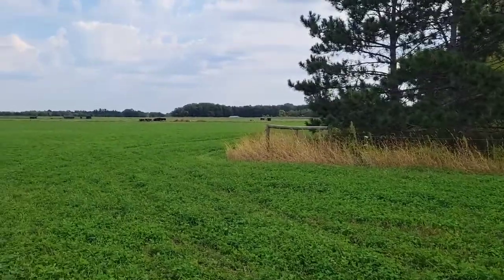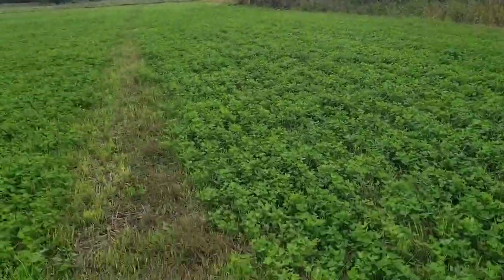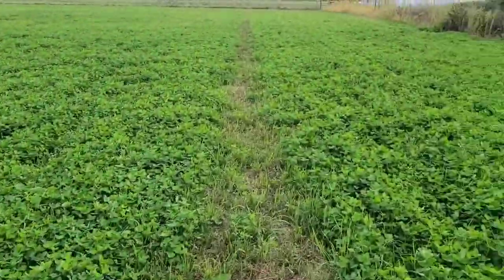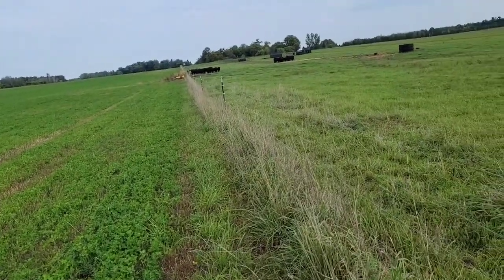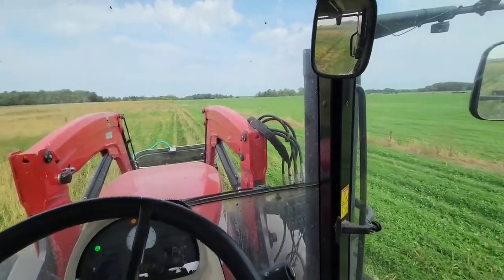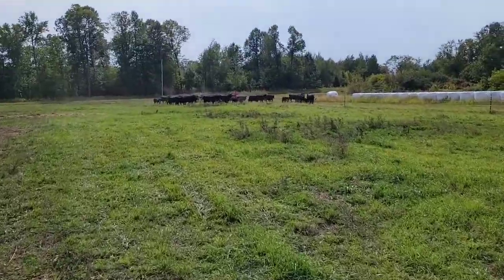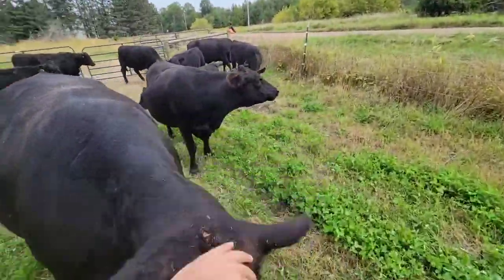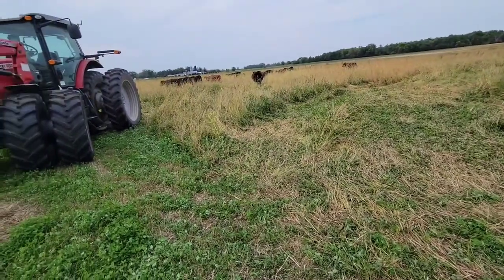Moving cows to next pasture!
the cows finally got caught up to pasture 1 so now they can go to pasture 3.